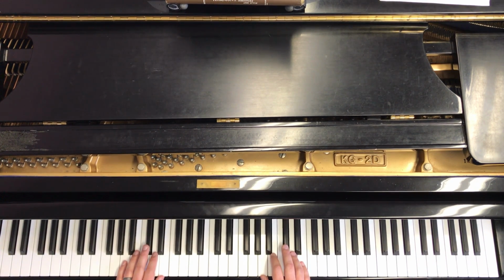Rocky Mountain Train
This video is made and produced by the Studio of Piano Fine Arts Inc. The purpose of this video is to help students in their daily practice for piano lessons.